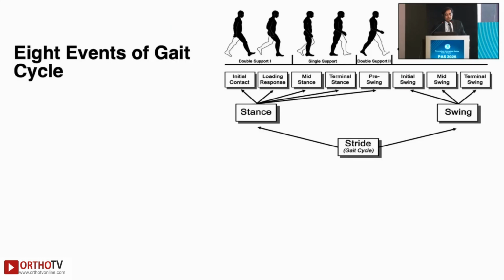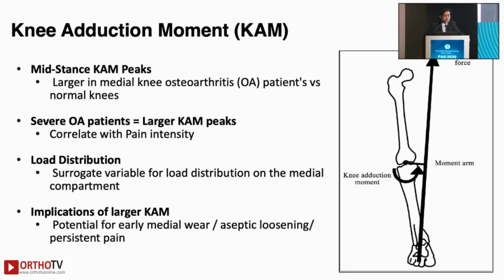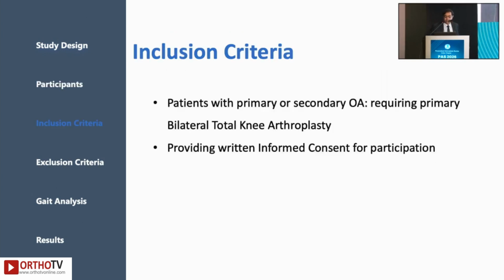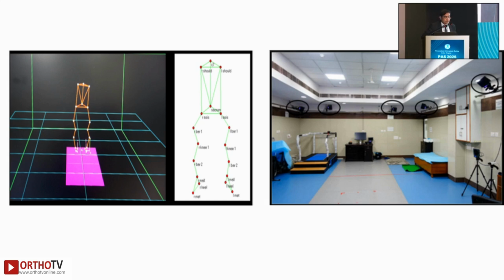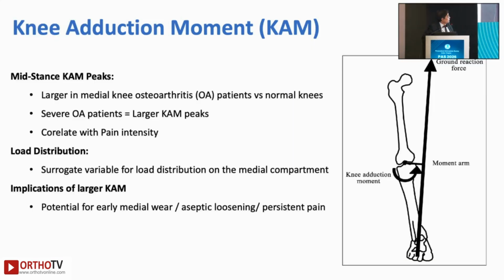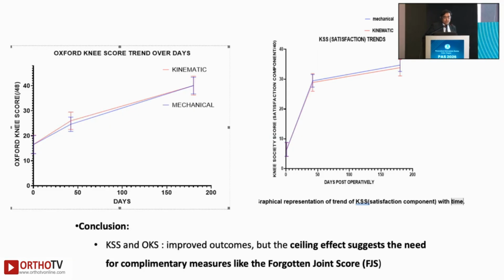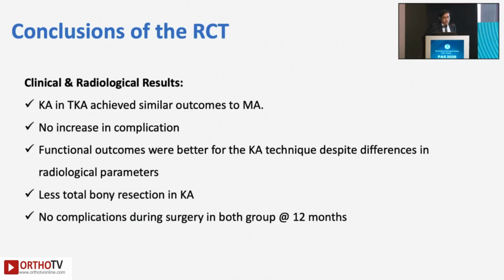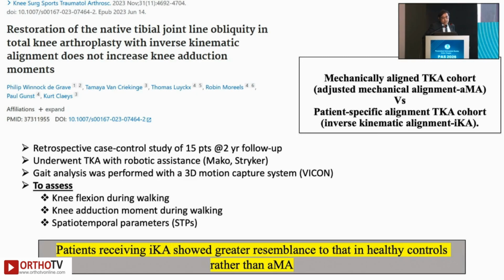First Instructional Kinematic Knee Alignment Course : Gait analysis after KA TKR - Dr Vijay Kumar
This talk is part of the First Instructional Kinematic Knee Alignment Course 2026  on Saturday, 14th March 2026